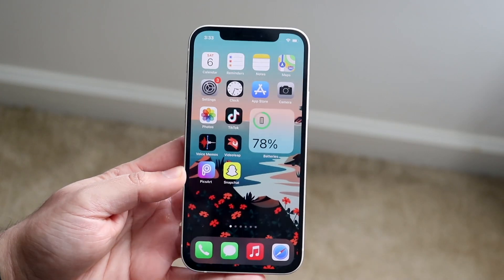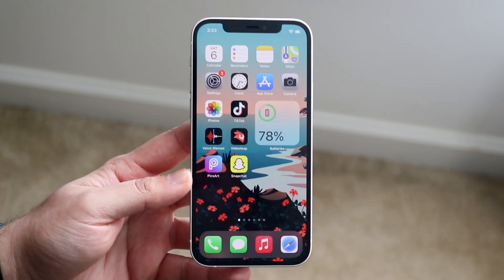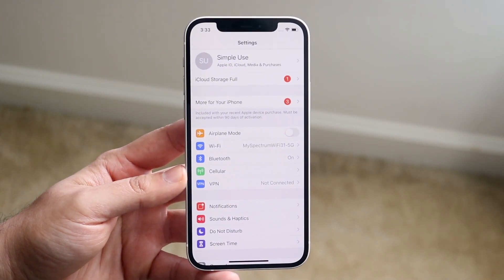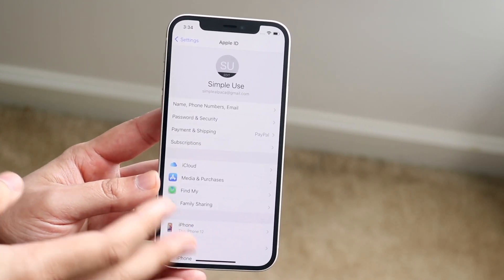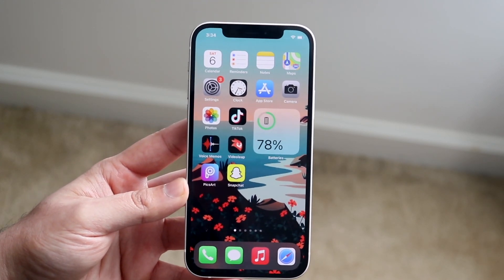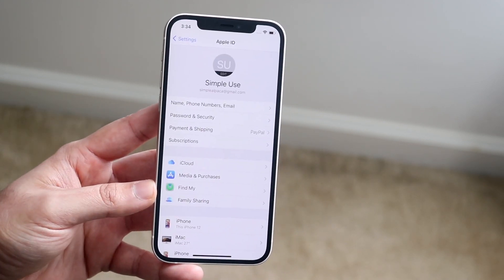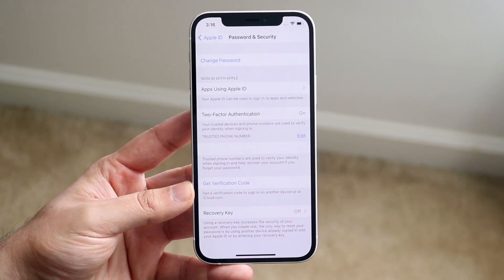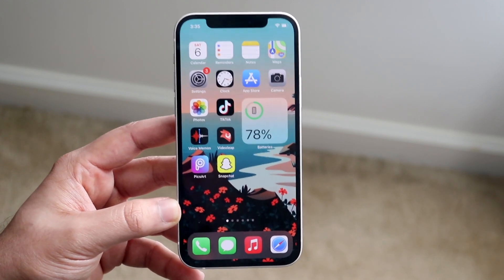Can You Turn Off 2 Factor Authentication On iPhone?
Can You Turn Off 2 Factor Authentication On iPhone? Let's find out!